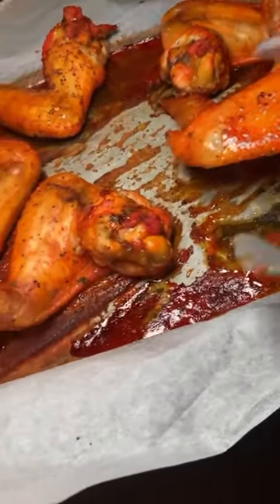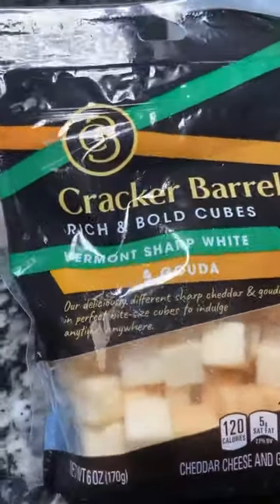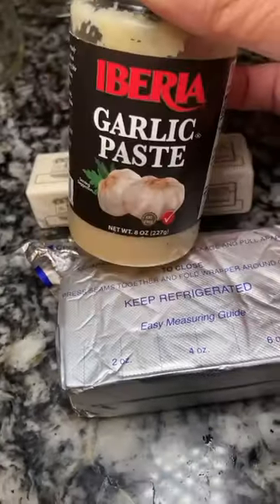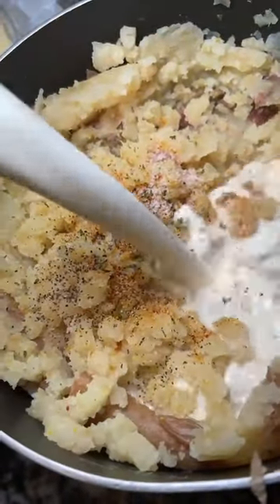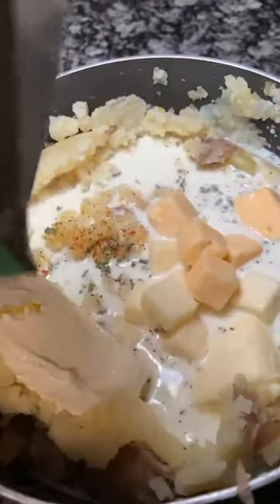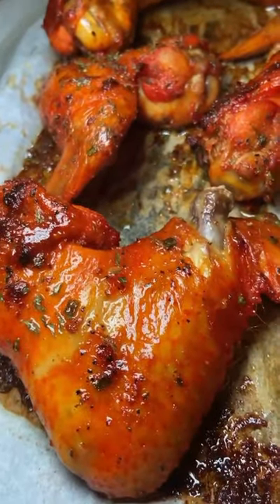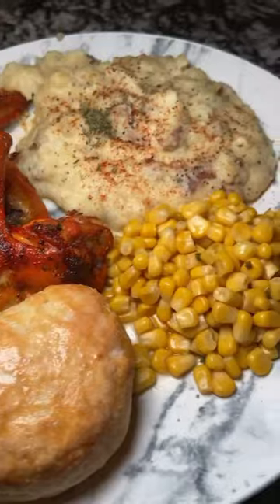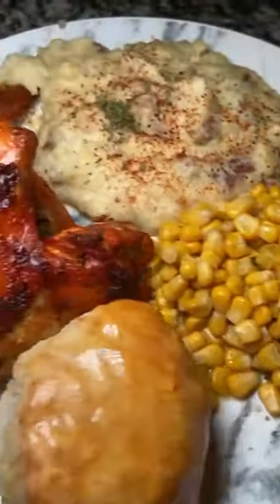🥰 quick dinner wings honey butter homemade mashedpotatoes delicious shorts ideas wow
Fun facts:
Age- 38 |  Location- Lakeland FL/ Brooklyn, NY
Favorite food- Sushi/ Cajun/ Creole  | Height '5,7
Favorite quote- "Do you boo!"